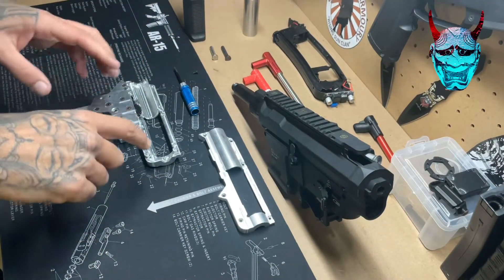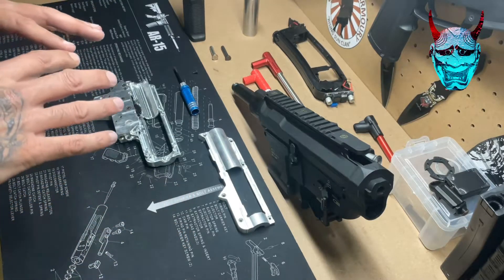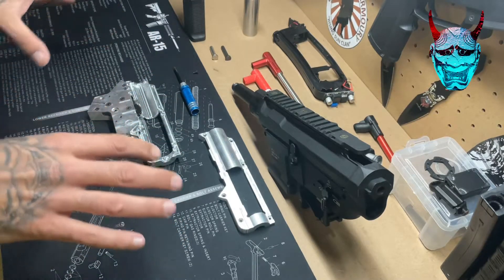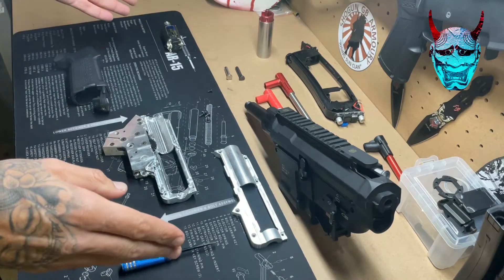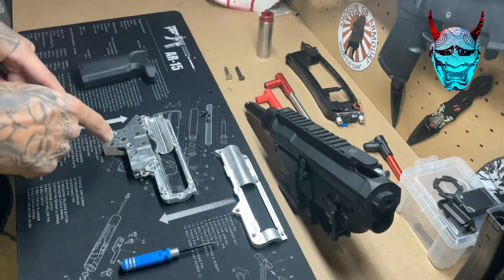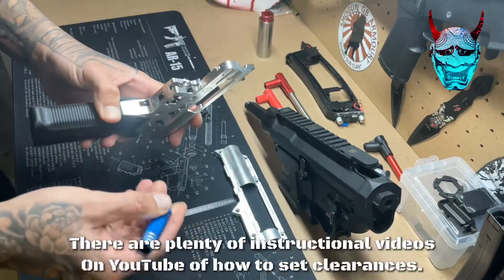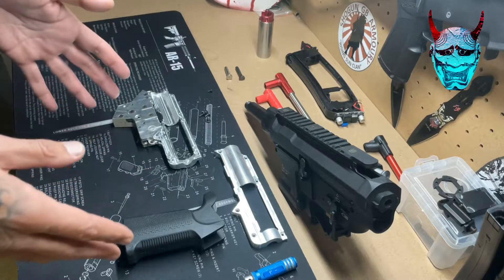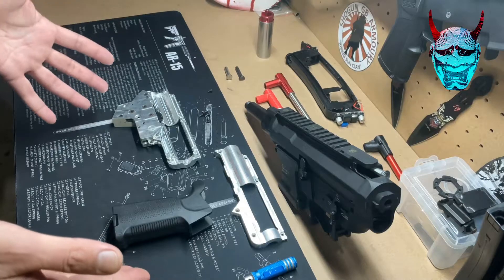Crispy AEG V2, tips to speed up bevel to pinion shimming...